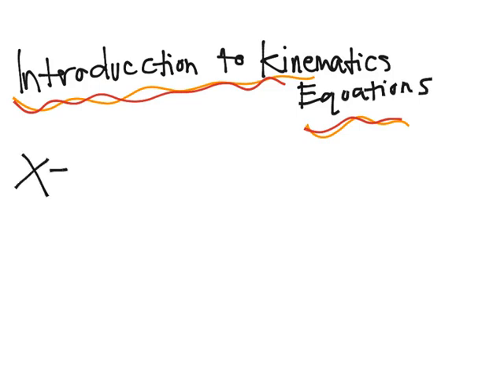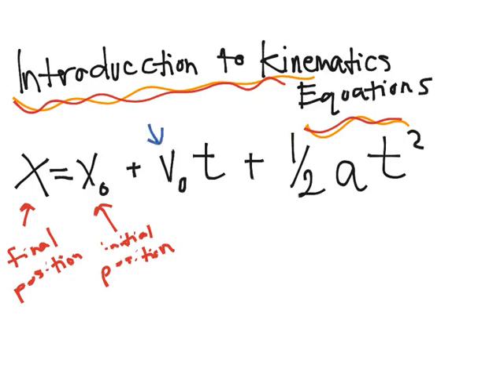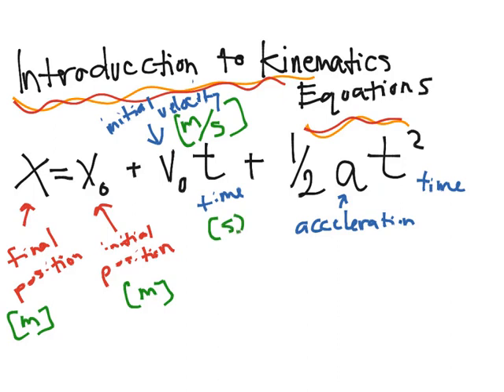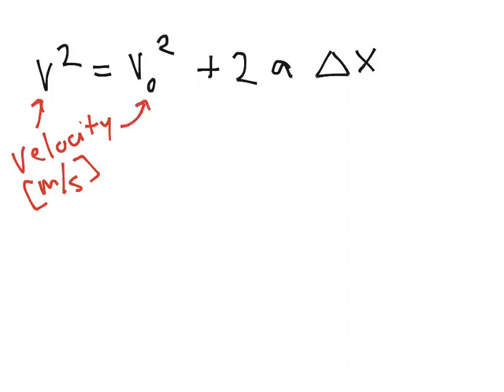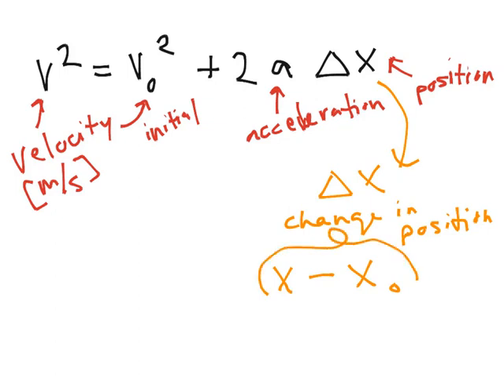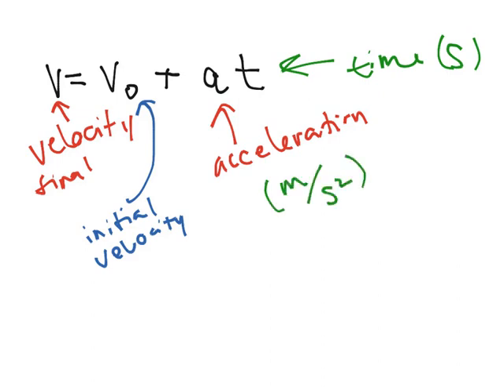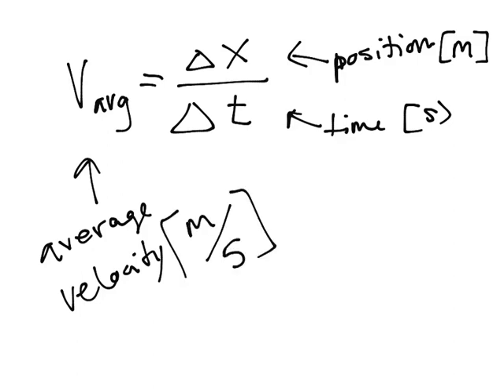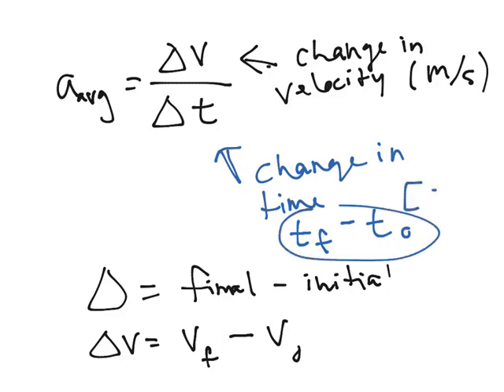intro to kinematics equations